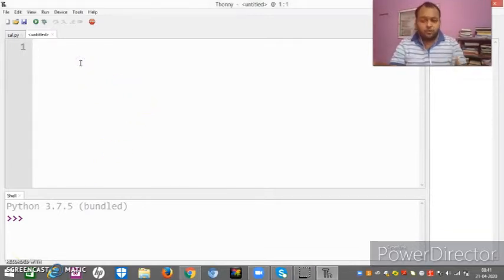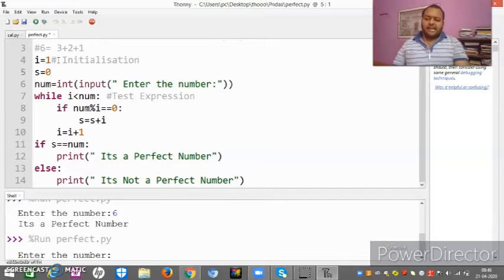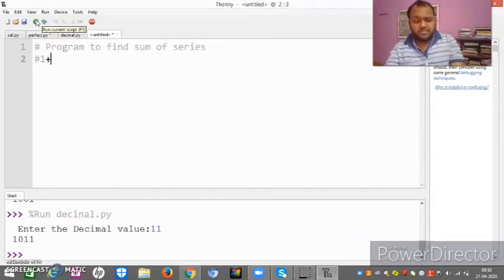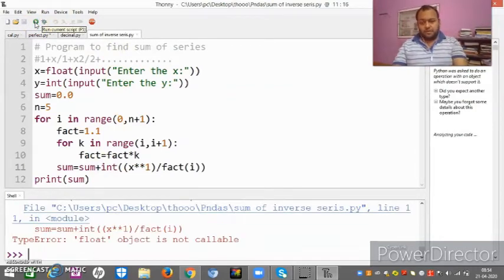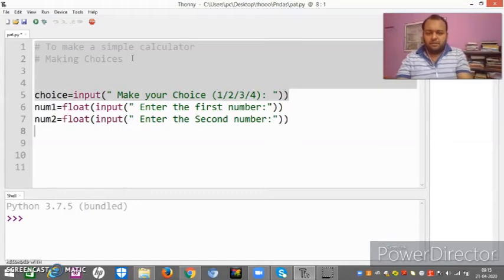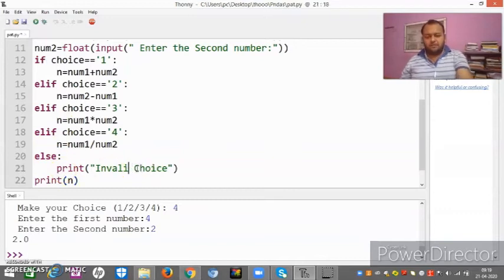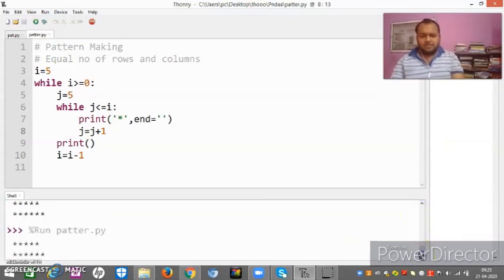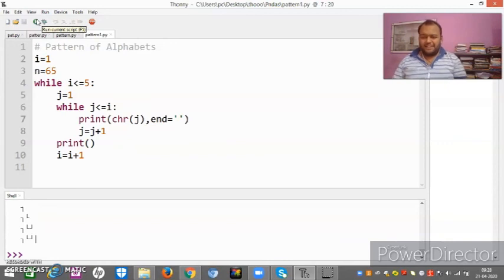Python: Some Programs based on Loop